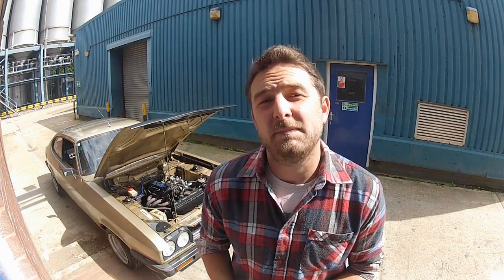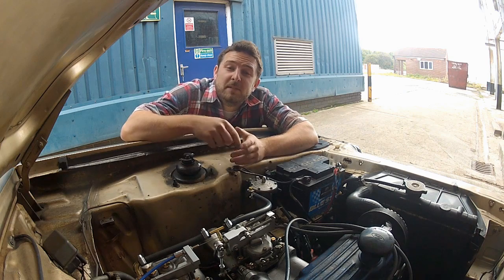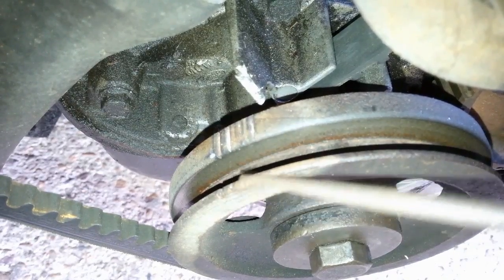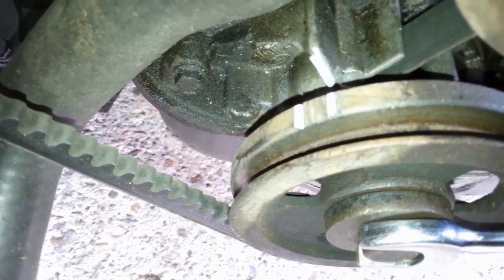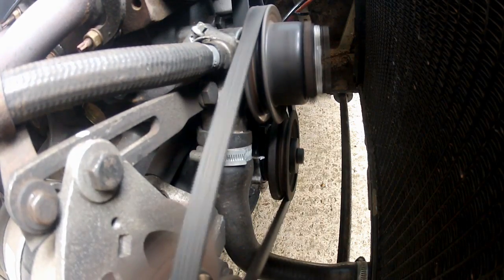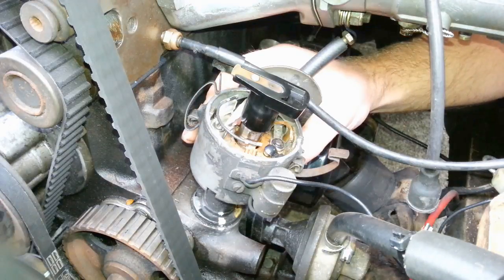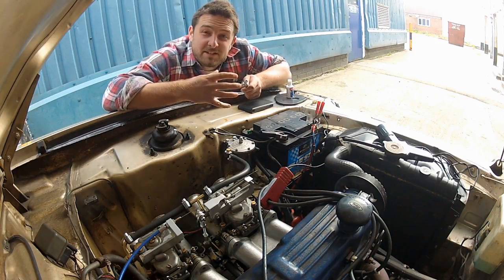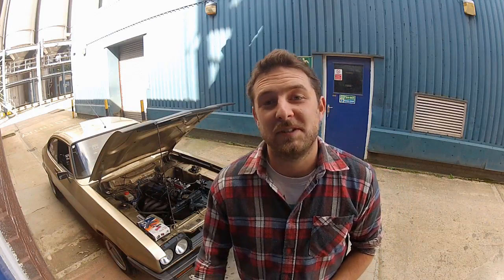How To Set Ignition Timing with a Timing Light / Ignition Timing Explained | Tech Tip 04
How to Check & Adjust your Ignition Timing on a Distributor/Points system to ensure a perfectly timed 'bang' amongst your 'suck' 'squeeze' & 'blow'.  Sounds complex, but fear not, because in practice it's really simple once your wrap your head around it. Grab your timing light, and a spanner, & get stuck in.

The Engine in this video is a Modified 2.0 Pinto (SOHC) Engine out of my 1978 Ford Capri.